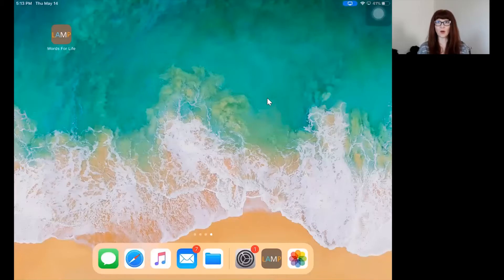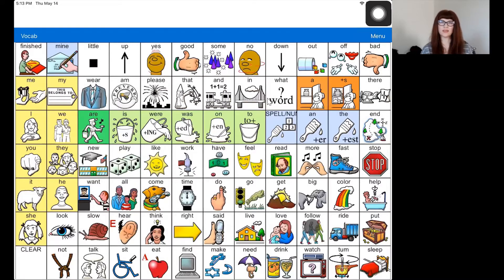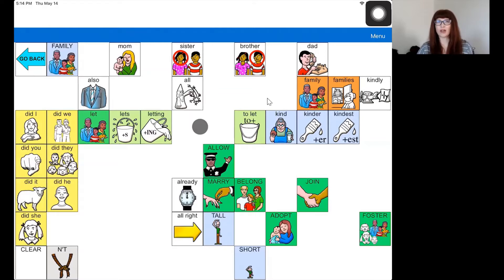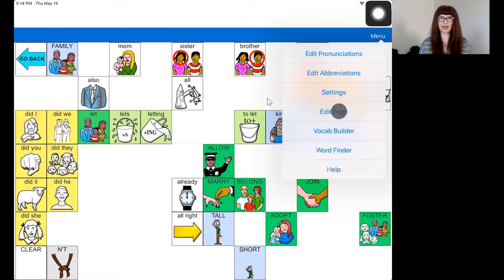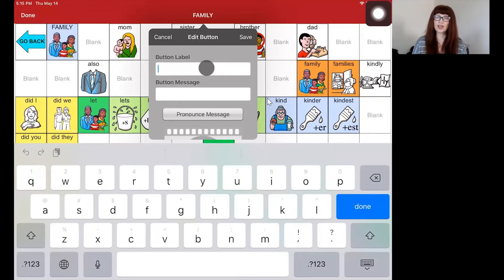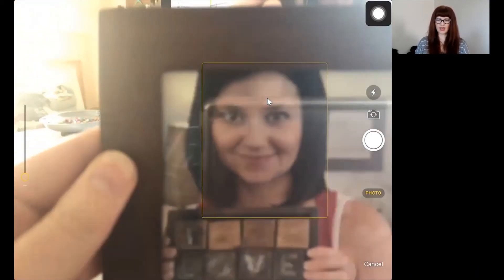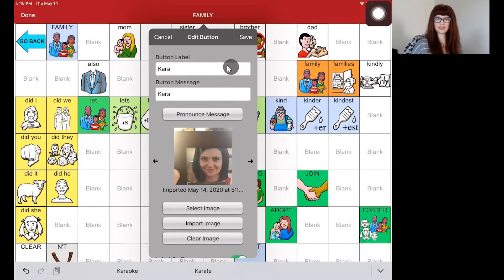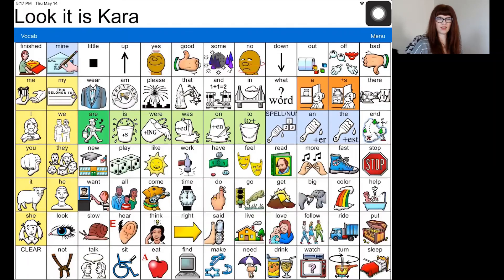LAMP WFL Adding Family and Friends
This video will show you how to add friends and family members to your LAMP Words for Life app on an iPad.